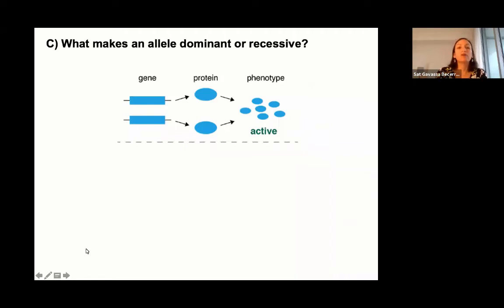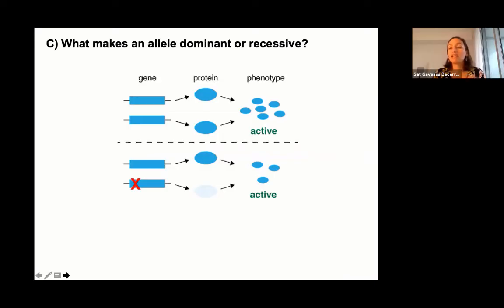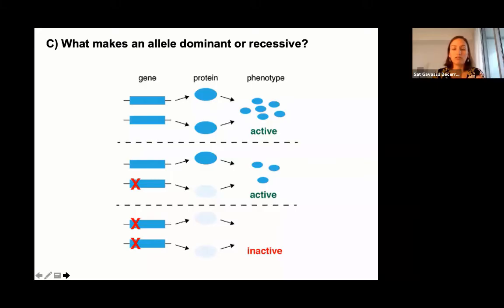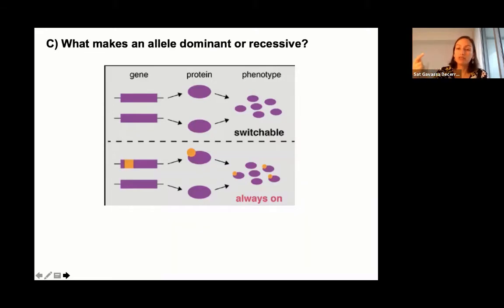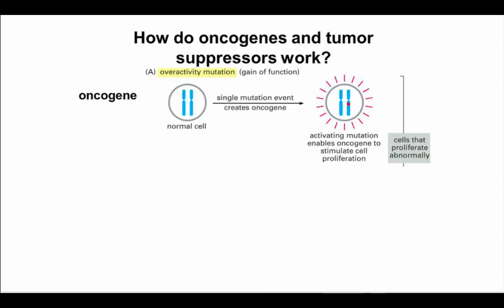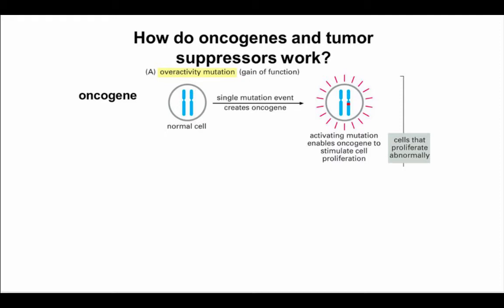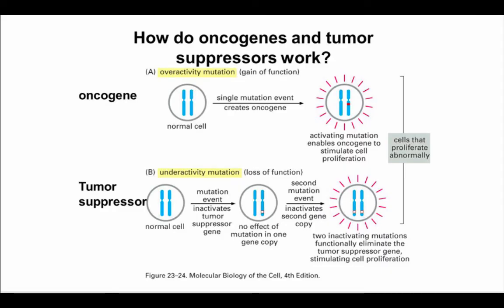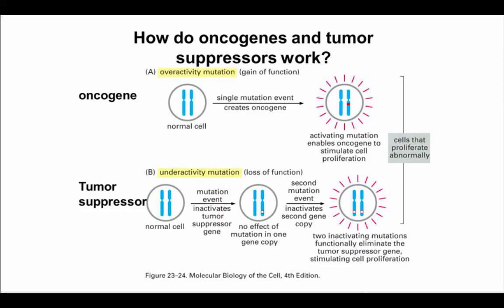Why are some alleles dominant and others recessive?